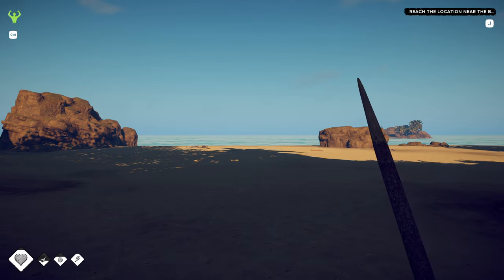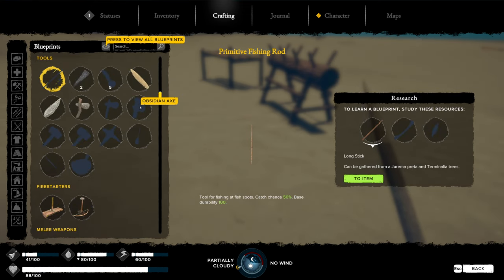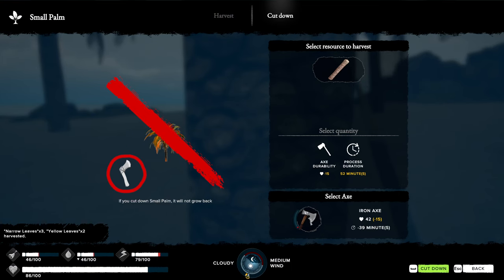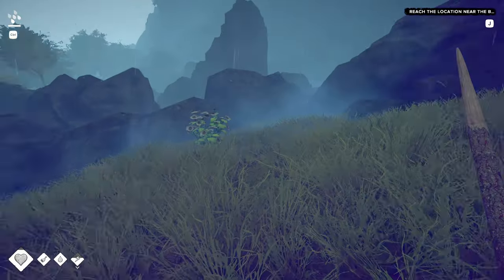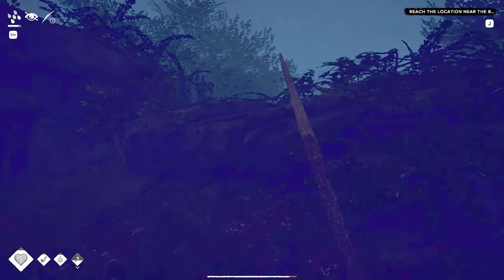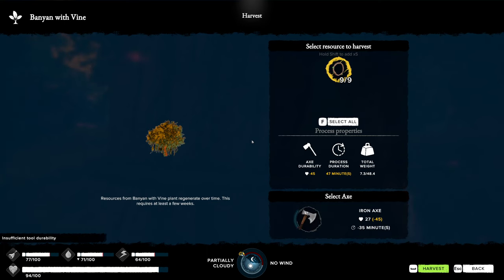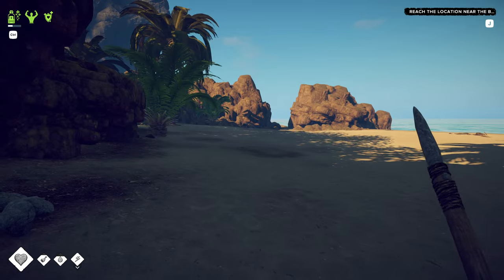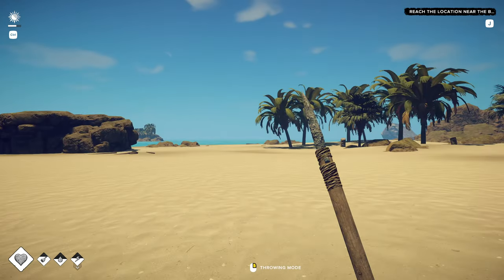Let's get building! Maybe..? | Survival Fountain of Youth S1 E3